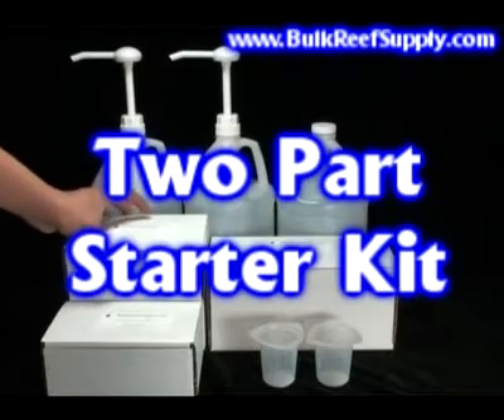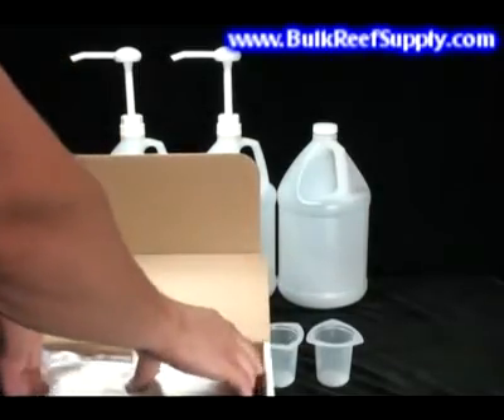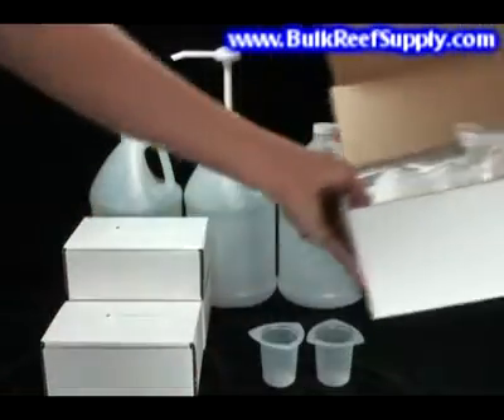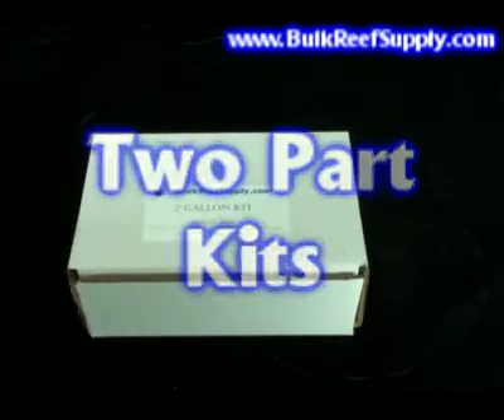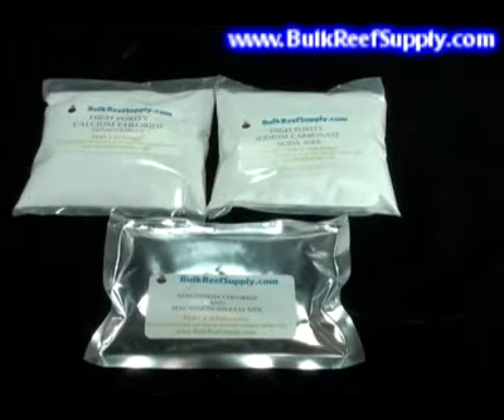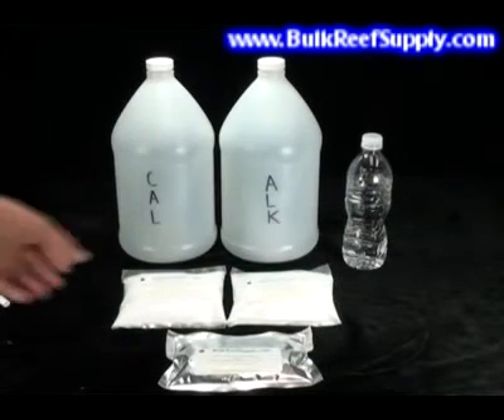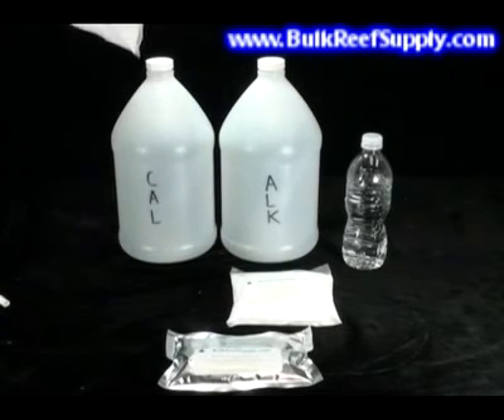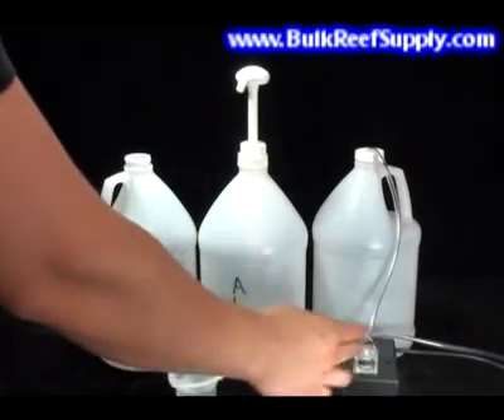Two Part Calcium Starter Kit Demonstration - Bulk Reef Supply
--- Short demonstration of the two part alkalinity and calcium starter kit. This kit helps you maintain the water chemistry in your reef aquarium - Bulk Reef Supply